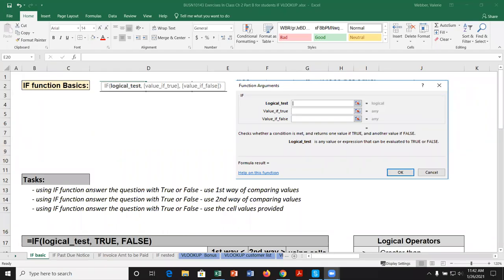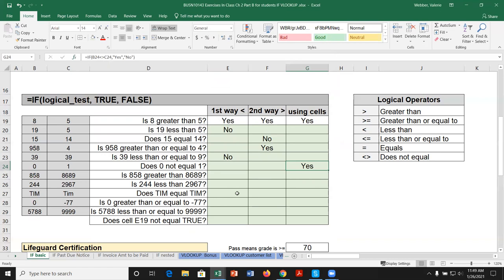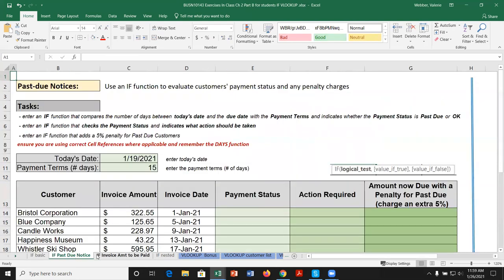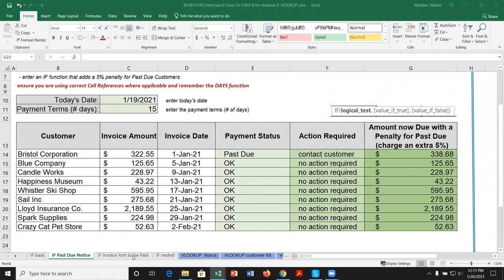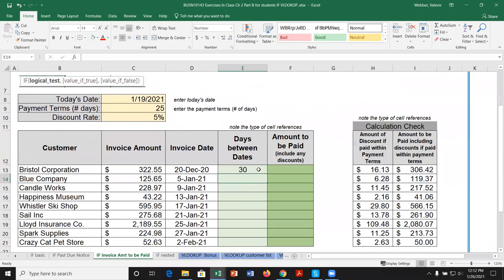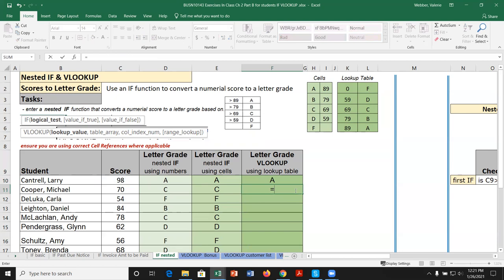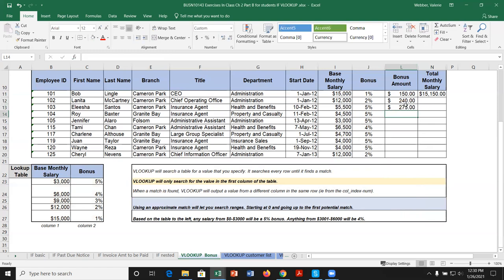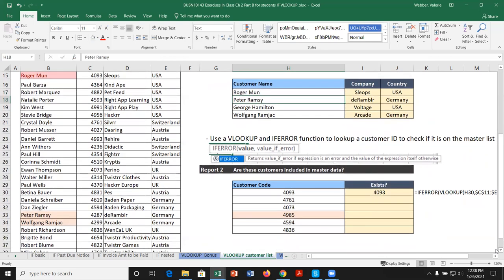Excel - Formulas & Functions: Part B - IF, VLOOKUP, IFERROR, Data Validation, Named Ranges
0:00 If Basics sheet
17:29 IF Amount to Be Paid sheet
31:52 IF nested sheet - with Vlookup
39:51 VLOOKUP Bonus sheet (similar to ch 2 midlevel exercise)
48:33 VLOOKUP  Customer List sheet - with IFERROR
56:40 VLOOKUP  Invoice sheet - with IF, Data Validation, Named Ranges
1:08:57 VLOOKUP  Culminating sheet